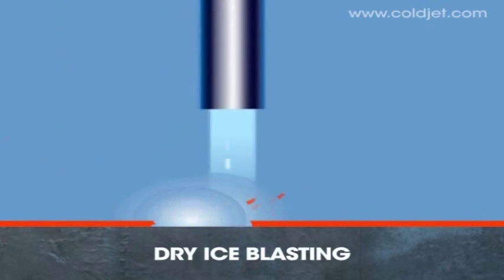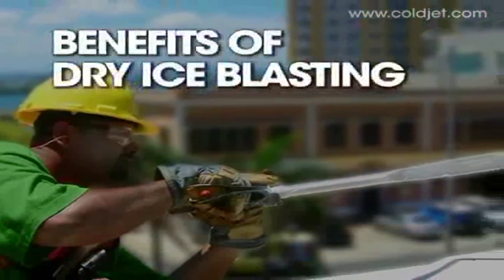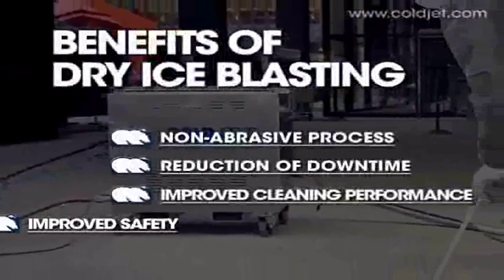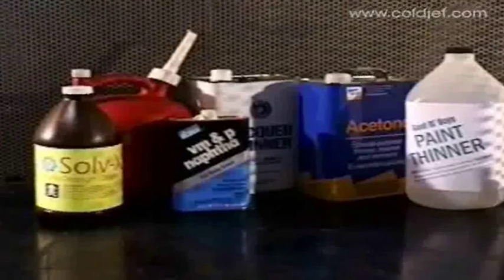Technologiczny opis czyszczenie suchym lodem z zastosowaniem maszyn Coldjet